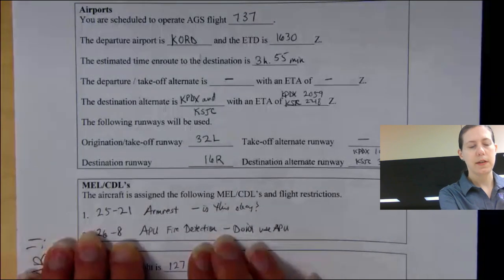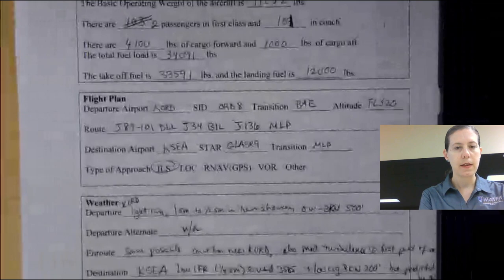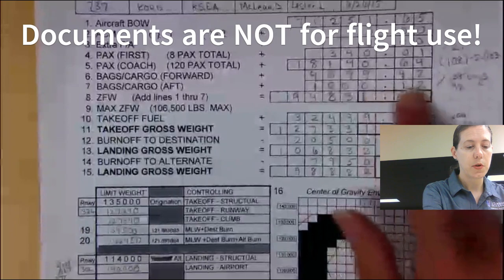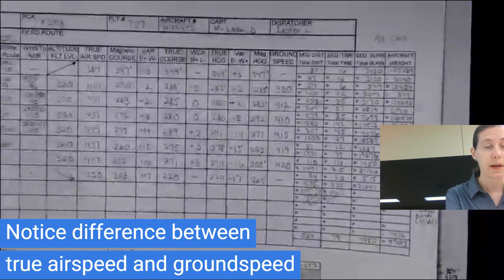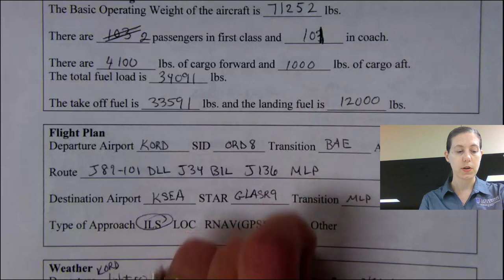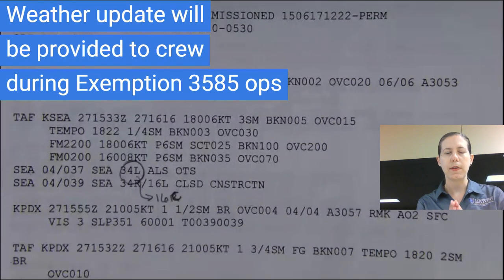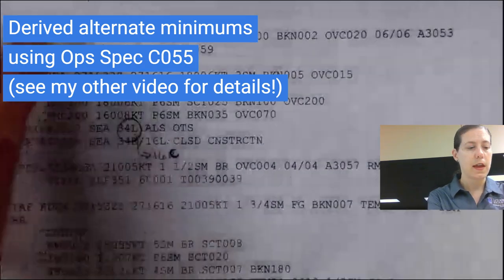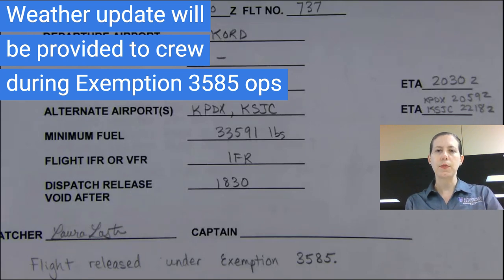Example Boeing 737 Flight Crew Briefing for Aircraft Dispatcher: Oral & Practical FAA Test Prep Help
Here is an example of a flight crew briefing conducted with paper Boeing 737-300 flight planning. The documents used are for training purposes only - do not attempt to use any of these numbers for actual operations. As part of an oral & practical Aircraft Dispatcher FAA exam, the candidate is expected to give an example flight crew briefing. Listen and follow along as I give an example brief for a flight from KORD - KSEA with weather, fuel planning, weight limitations, an application of various ops specs along with Exemption 3585.

Specialized dispatcher training and/or experience requirements are necessary to become an aircraft dispatcher certificated by the FAA. The list of FAA-approved dispatch training programs can be found (click the link for Approved Courses for Part 65 Aircraft Dispatcher Certification). Of course, I highly recommend you check out LeTourneau University's training program - since that's where I teach an aircraft dispatcher course every summer and use these exact forms and process for flight planning! More information on our Aviation Management degrees focused on dispatch or our associate's degree